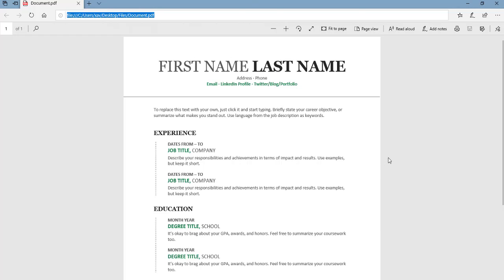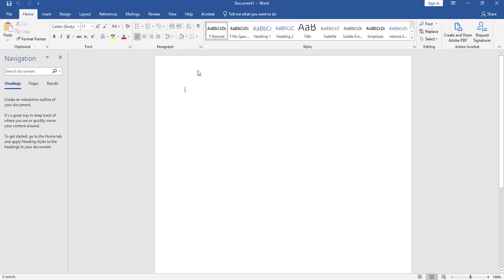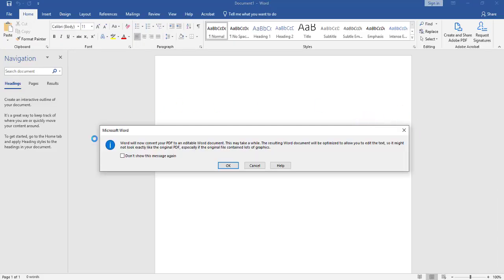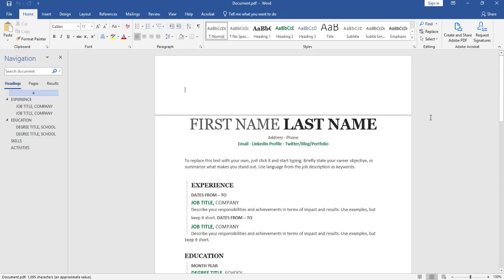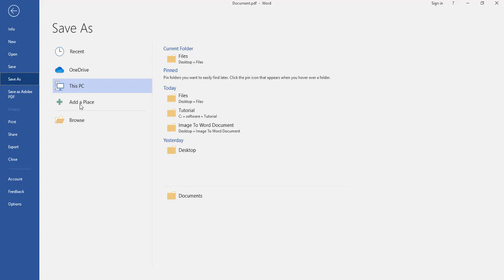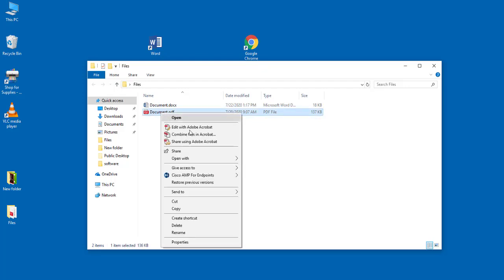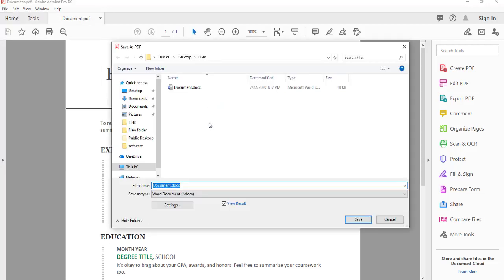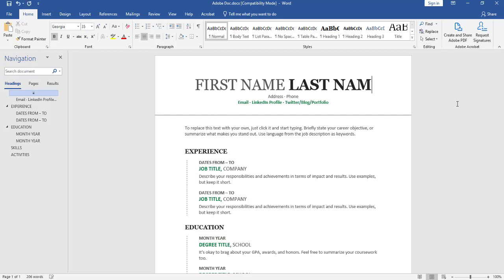How To Convert A PDF Document To Microsoft Word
How To Convert A PDF Into A Word Document using Microsoft Word. Step by step instructions to convert a PDF into a Word document. I show you how to convert an PDF using Adobe Acrobat Pro into a Word Document.